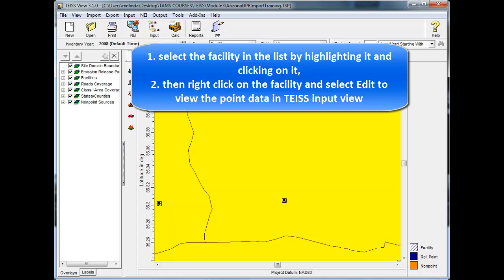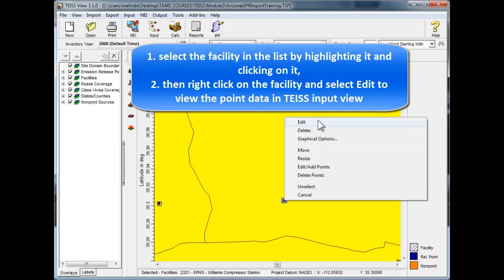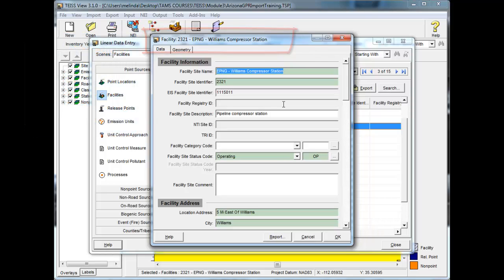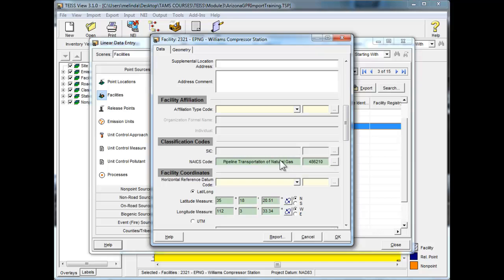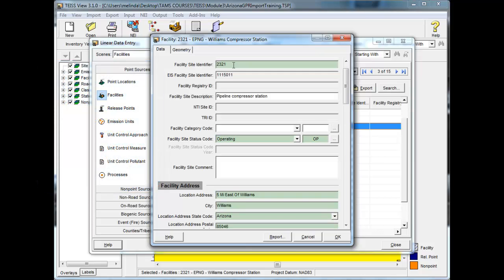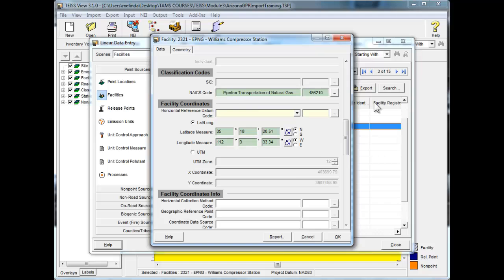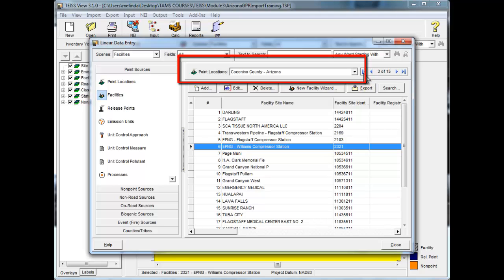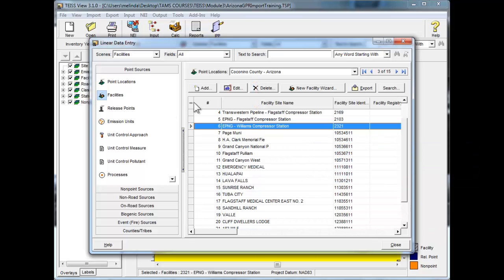EI-Fundamentals-3C: TEISS Data Input View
Demonstration of how to view facility-specific data in TEISS, and how the Data Input View (also known as Linear Data Entry screen) functions. This is the 3rd video in Module 3 of the Emissions Inventory-Fundamentals workshop, presented by the Tribal Air Monitoring Support Center.